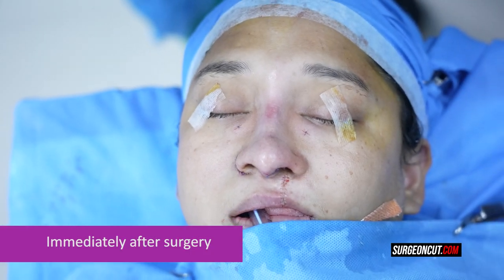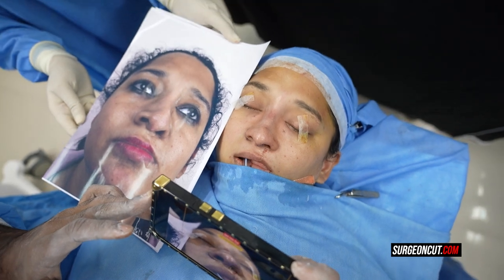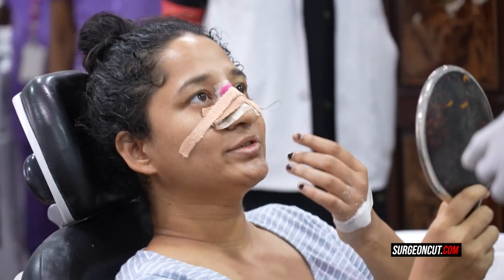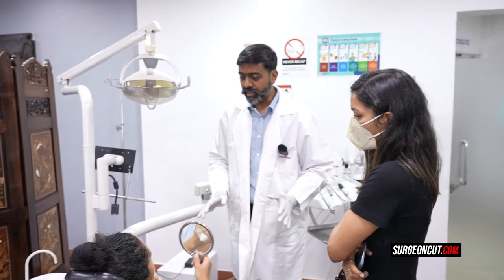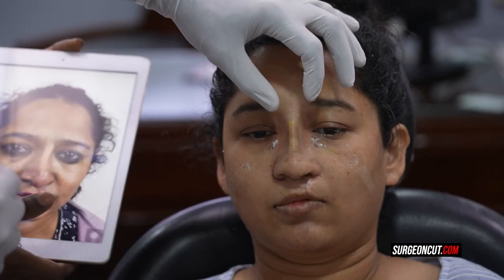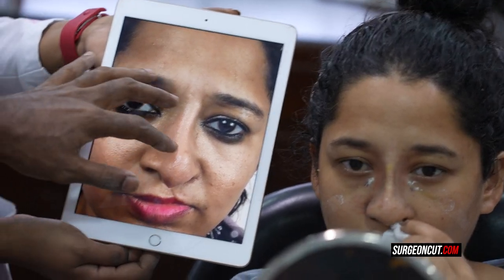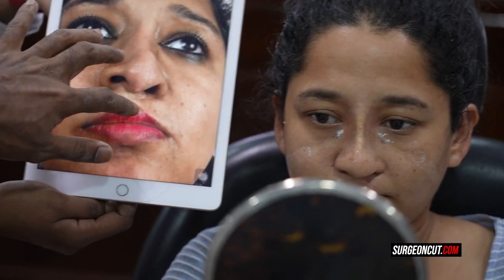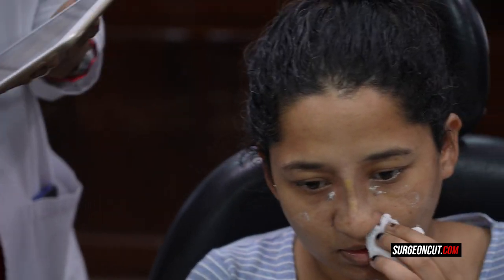Cleft Rhinoplasty Surgery Results | Before And After Surgery Results Of Nose Job India